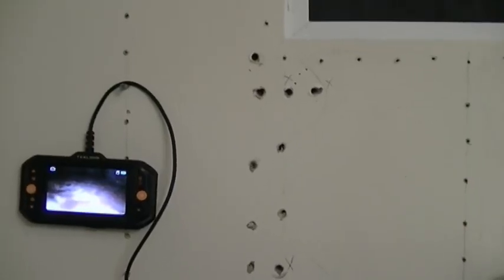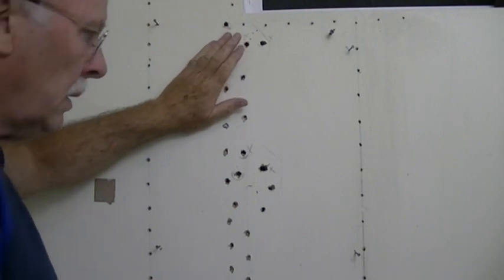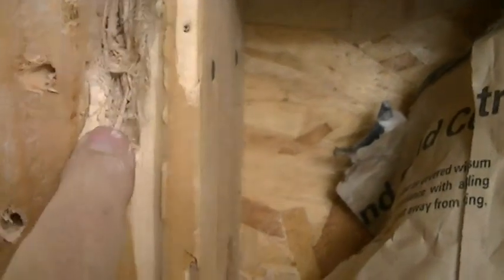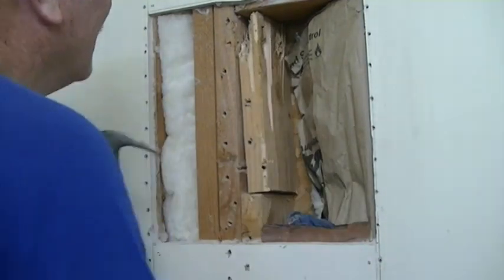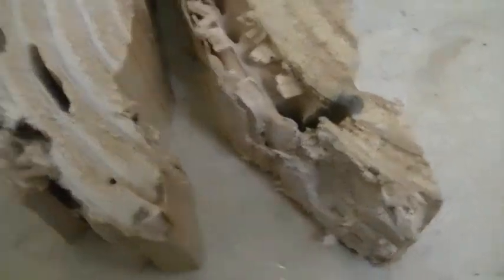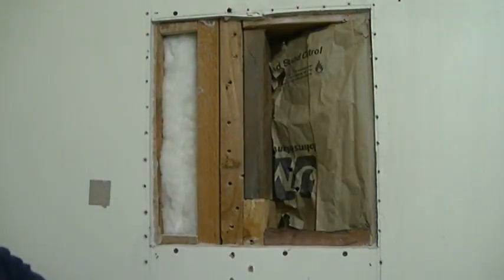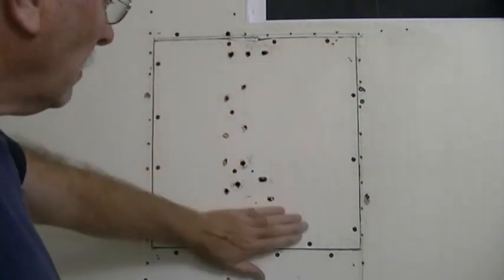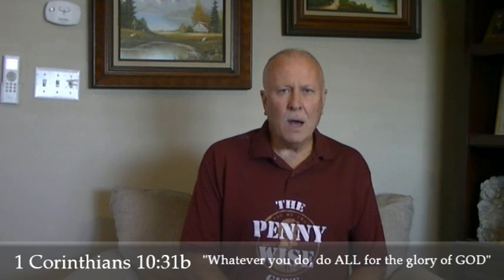Inspect Termite Damage / How to Repair : Tools listed below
After killing off the Termites, I will show you how to inspect for termite damage and how to make the repairs to the wood framing if needed. Most pest control companies will kill off the pests, but will leave you with what to do next and make needed repairs. With my experience working with Ag pest control and home construction, I have an unique point of view to the whole DIY project of pest control and home repairs of the damage. Don't forget to seal up places of entry for these pests after killing them.
Cost for the tools, chemicals and scope are are very affordable for the every day DIYer.
See Below.

5.5mm Teslong Borescope Inspection Camera with Monitor @ Amazon $56
Spectracide Terminate Termite Killing Foam @ Amazon $9 ea
"Warrior" Oscillating Multi-Tool / Harbor Freight @$20 (Thumbs Up Rating)